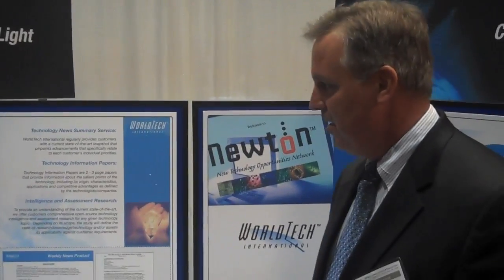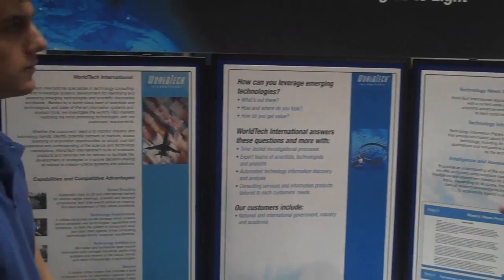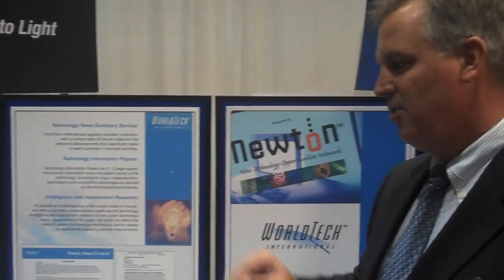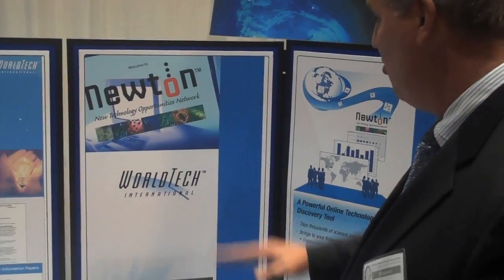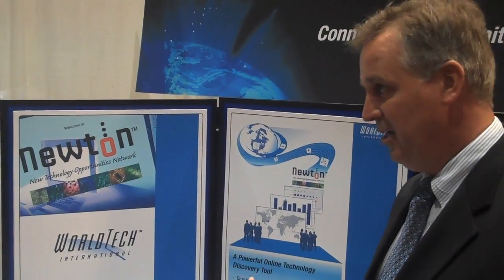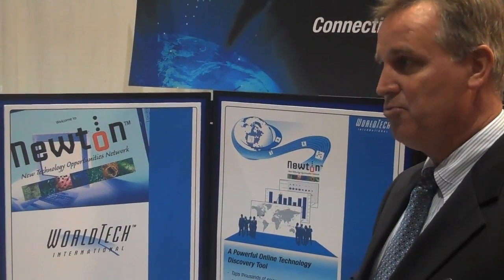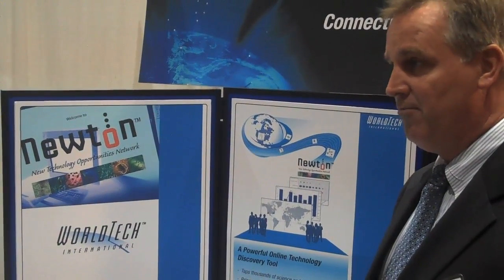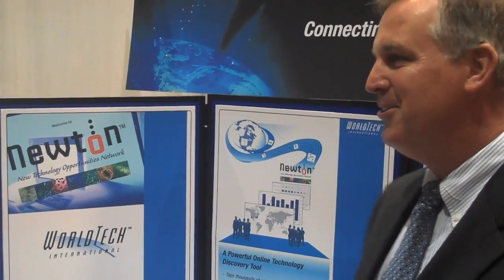WorldTech International Booth IASP 2009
Ross Maloney interviews Kevin McTigue about WorldTech sustainable development and finding eco-friendly resources for clientele. Part of IBM's SmartPlanet initiative.